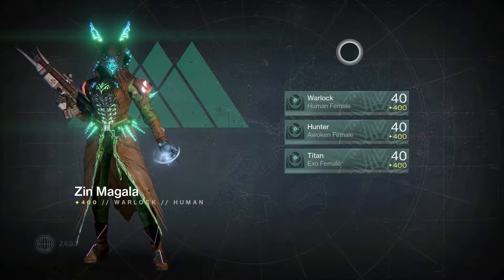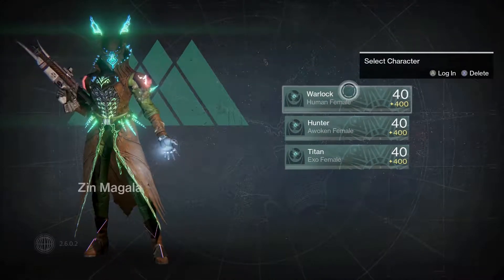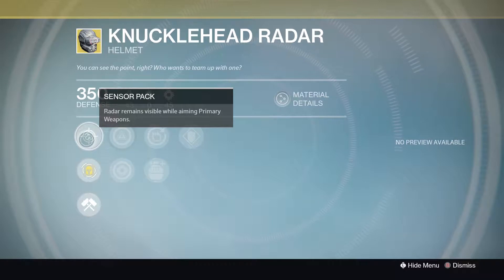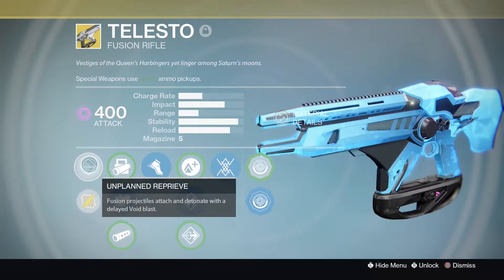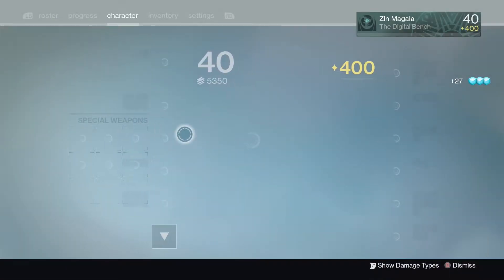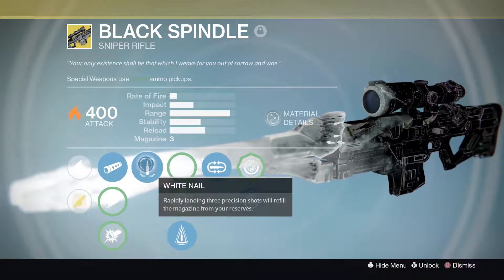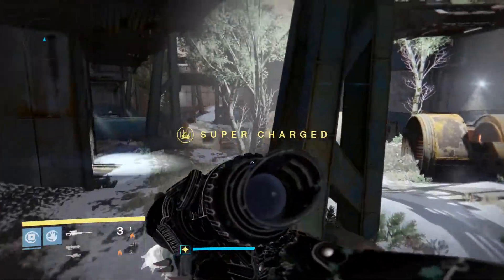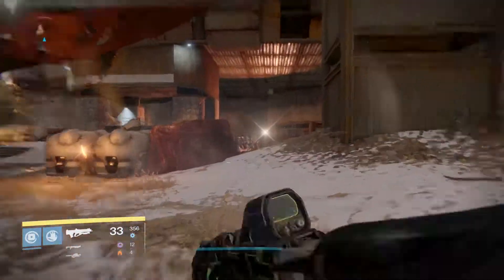Destiny Loot Day and Xur Location! 2017-04-28 Edition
Xur's back and it's time to see what splendid goodies he's brought for us to play with!